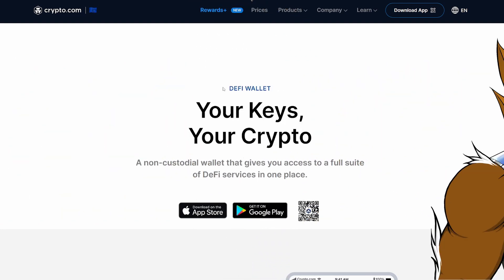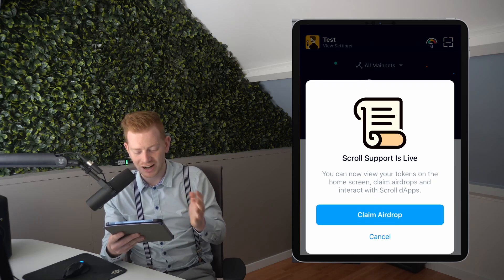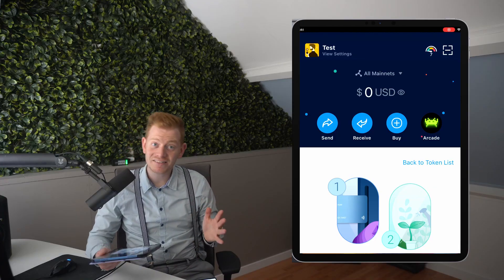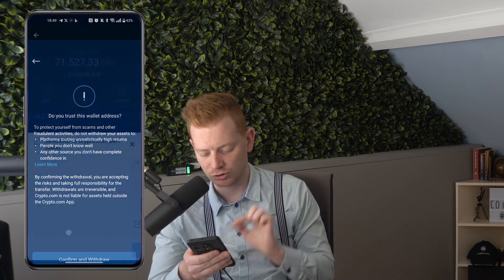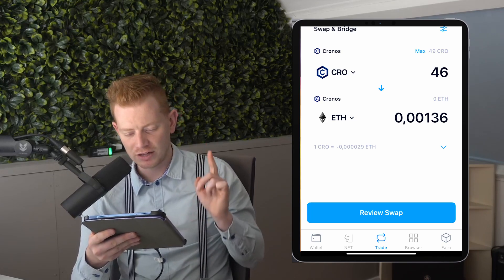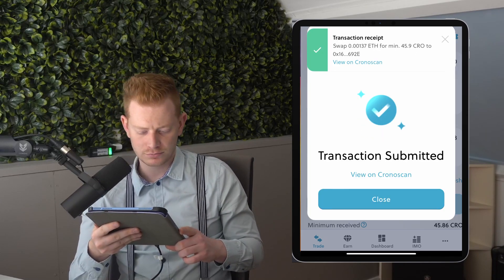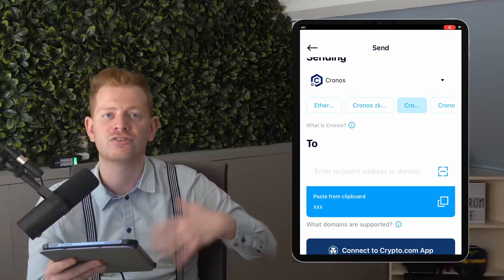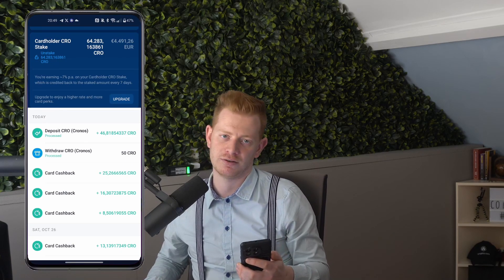Getting Started with the Crypto.com Onchain Wallet: Install, Trade, & Tips!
In this beginner-friendly tutorial, I’ll walk you through everything you need to know about using the Crypto.com Onchain Wallet (previously DeFi Wallet). Whether you're new to DeFi or just exploring Crypto.com's wallet features, this ultimate guide covers all the essentials: from installing the app and securing your assets to funding your wallet, trading, and exploring dApps.

Get started with DeFi in a few simple steps and pick up some insider tips & tricks along the way!

🔑 Key Points:
- How to install and set up Crypto.com Onchain 🔒
- Security basics to keep your assets safe 🛡️
- Funding your wallet & starting your first trade 💰
- Navigating dApps and discovering opportunities 🧩
- Tips & tricks to maximize your DeFi experience 🧠
- Connecting to Crypto.com App

📌 Timestamps:
00:00 Introduction
01:05 Installing the Wallet
02:40 Setting Up Security
04:33 Funding
09:02 Trading
10:46 dApps (DEX)
13:30 Sending and receiving Crypto
17:00 Explorer details
17:20 Crypto.com App
17:43 Conclusion

Crypto.com Bonus
💰 $200 Crypto.com App Sign-up Bonus:

"Tea Time" by Ofshane —  @no-copyright-music